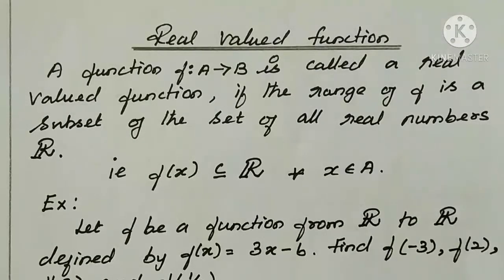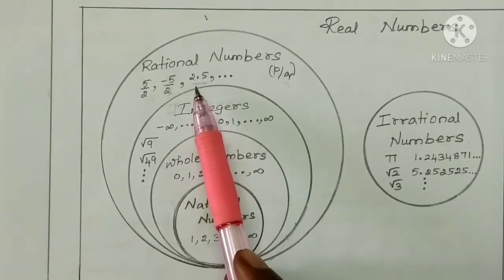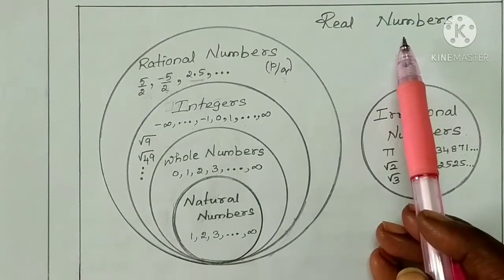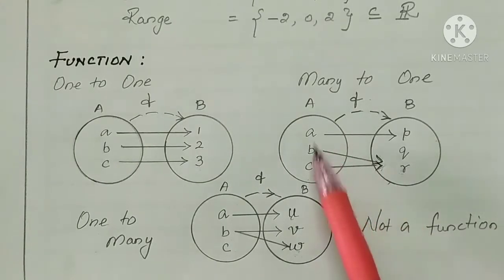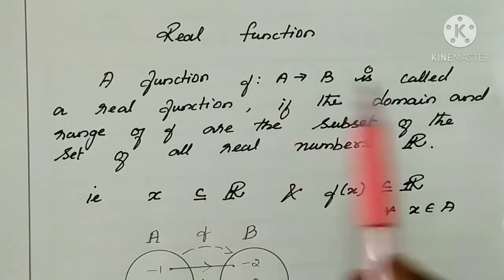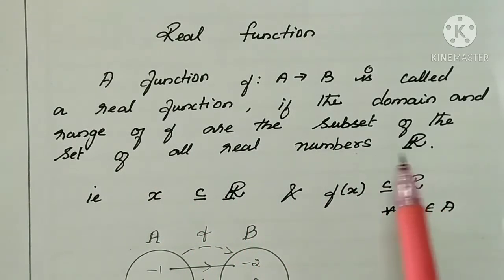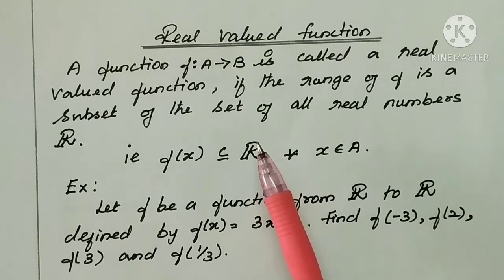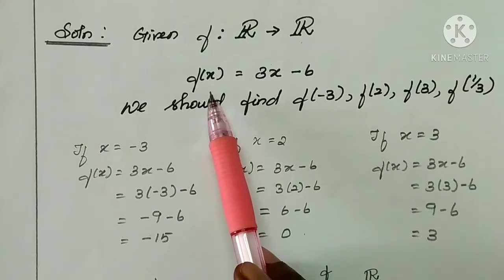Real valued function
Definition of real numbers, function, real function and real valued functions with diagram are explained in this video.

If you want to know the related definitions of Relations and Functions, pls use this

If you want to know the concept of Relations and Functions & difference between Relation and Function, pls use this